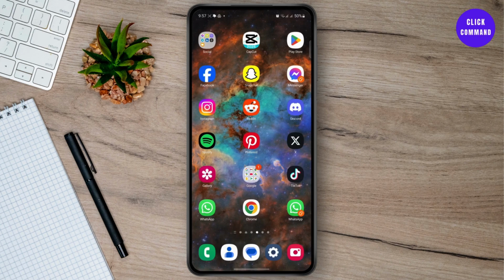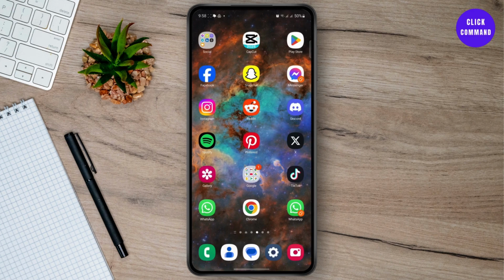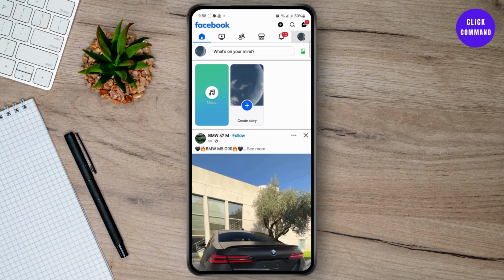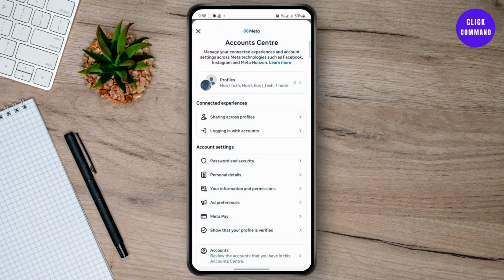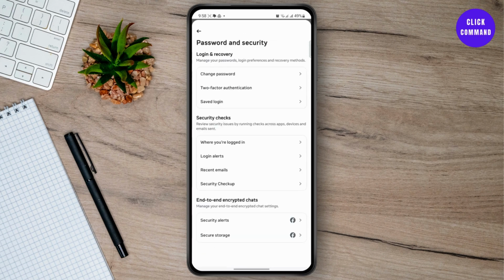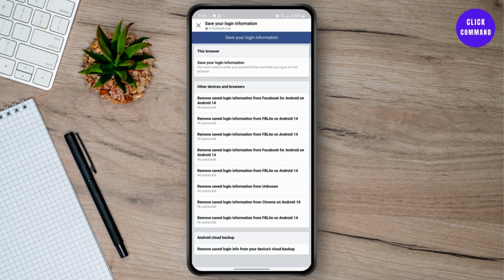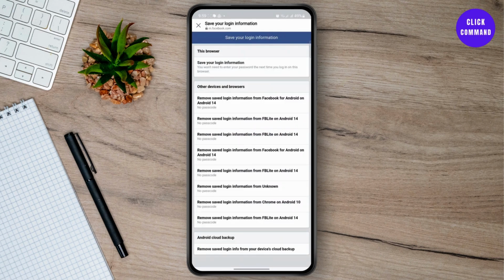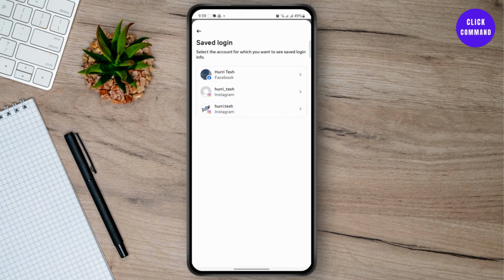How to Remove Saved Login Info on Facebook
Learn how to easily remove saved login info on Facebook in this step-by-step tutorial. Whether you're looking to clear saved passwords on Facebook or simply want to fix issues with your login information, we've got you covered!

In this video, you'll discover how to remove saved login info on Facebook. We'll also show you how to remove saved passwords on FB and how to manage saved passwords in Google Chrome.

0:20 Step 1: Accessing Saved Login Info
0:45 Step 2: Removing Saved Login Info on Facebook